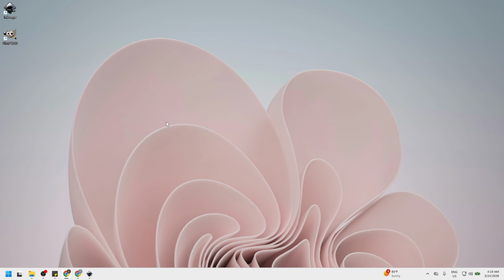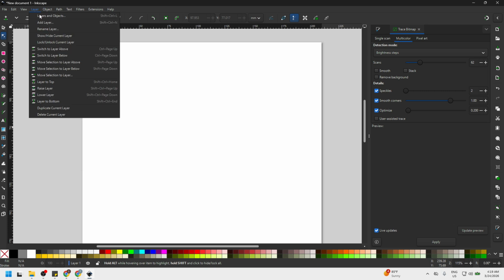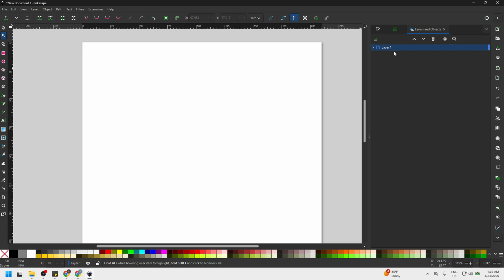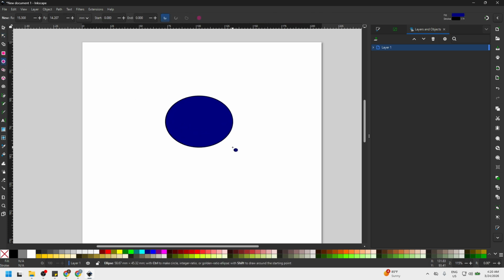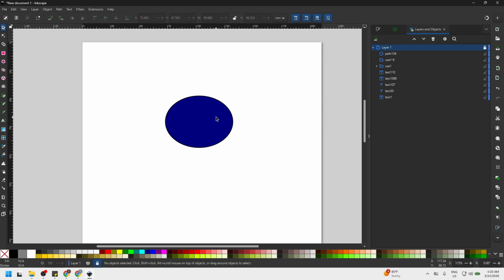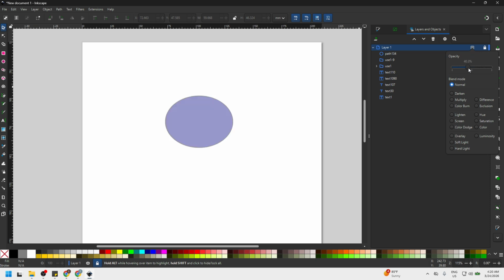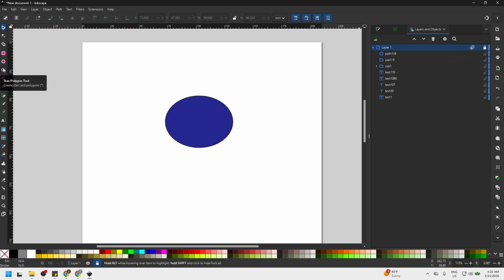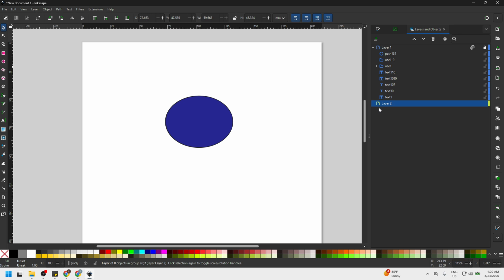How to Use Layers in Inkscape [2026 Full Guide]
How to Use Layers in Inkscape

In this video, we show you exactly how to use layers in Inkscape to organize your complex vector projects and maintain a non-destructive design workflow. Mastering the Layers dialog is a fundamental skill that allows us to isolate specific elements of a composition, toggle visibility, and lock background assets to prevent accidental modifications.

We examine the core hierarchy of the document structure, focusing on how we create, rename, and stack layers to control the z-order of our objects. By understanding the relationship between parent layers and sub-layers, we improve our ability to manage intricate illustrations and ensure our workspace remains clean and navigable, regardless of the number of paths and shapes involved in the final design.

Technical Specs:
Software: Inkscape; Feature: Layer Management & Document Organization